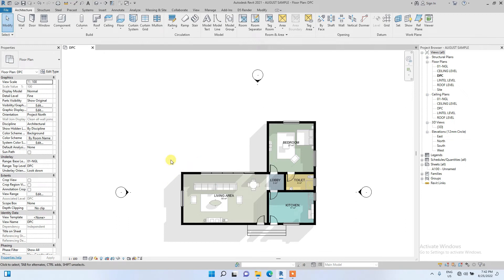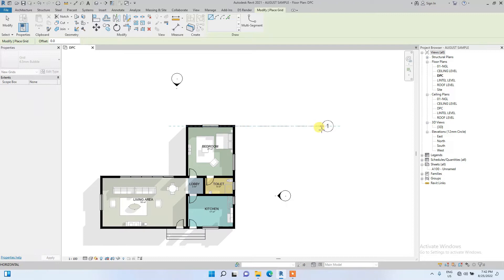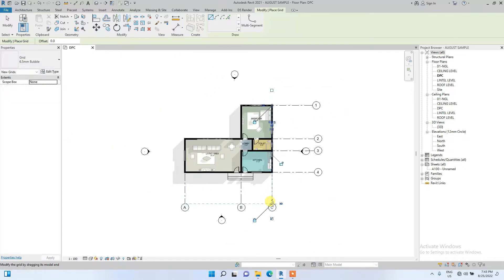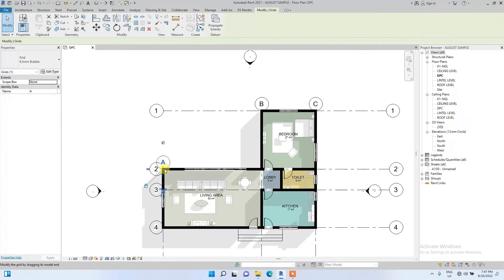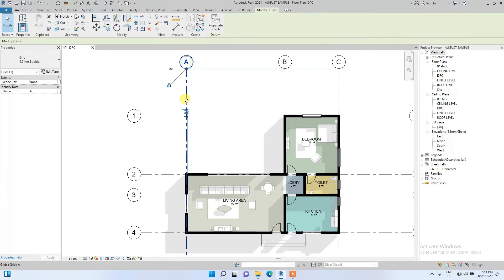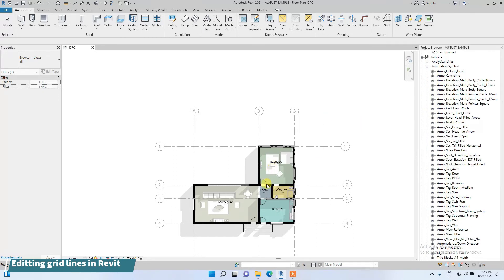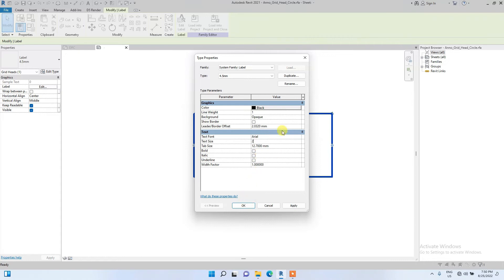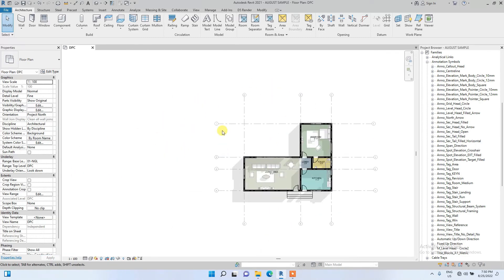GRID LINES IN AUTODESK REVIT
Grid lines are very vital in design and construction procurement. This video guides Revit users on how to place and modify grid lines in Revit. We hope this video helps viewers to overcome issues of editing grid lines in Revit.